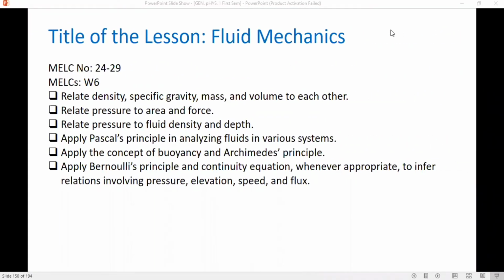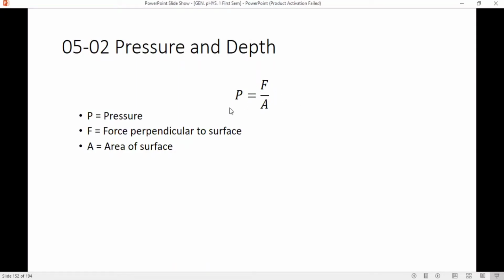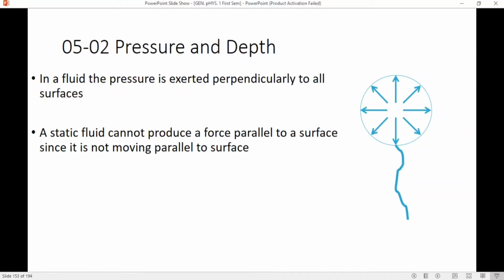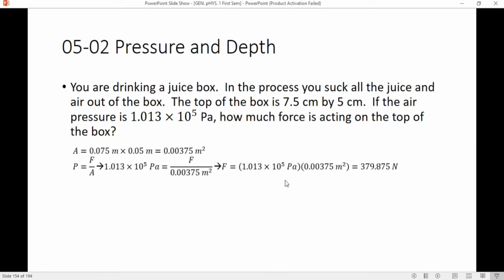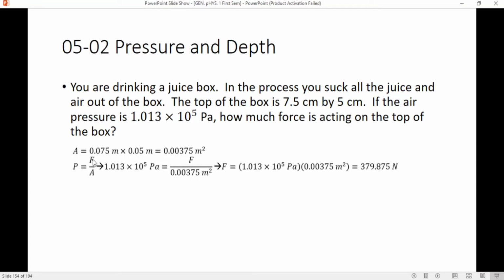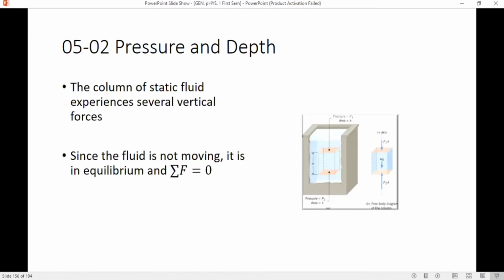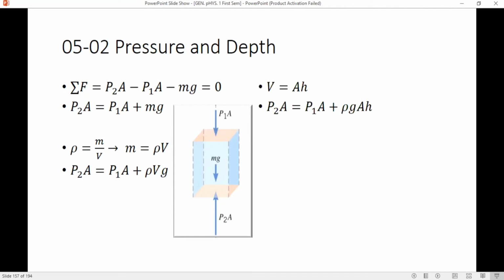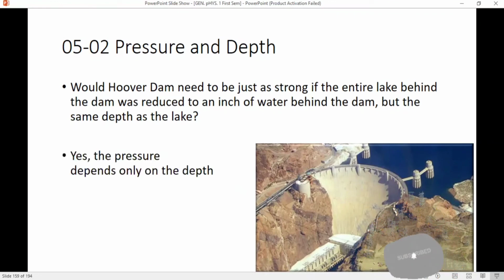Pressure and Depth | Fluid Mechanics | General Physics 1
MELC No: 25-26
MELCs: W6
25 . Relate pressure to area and force.
26. Relate pressure to fluid density and depth.